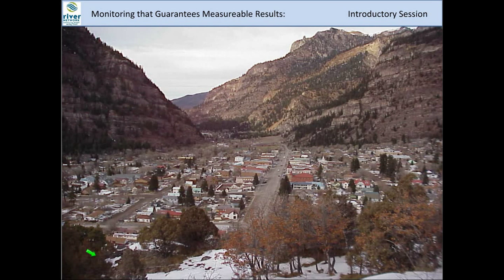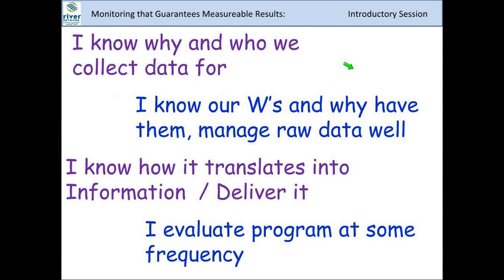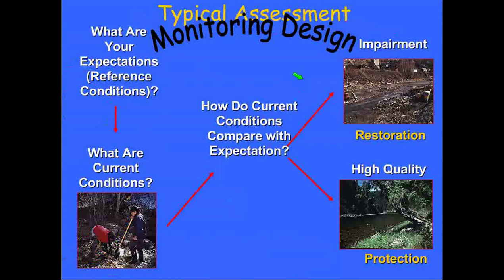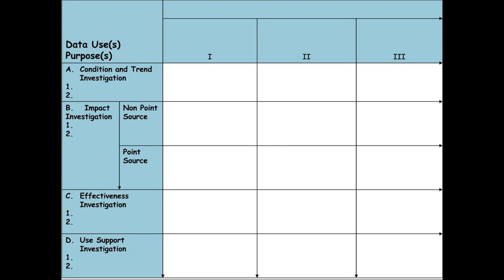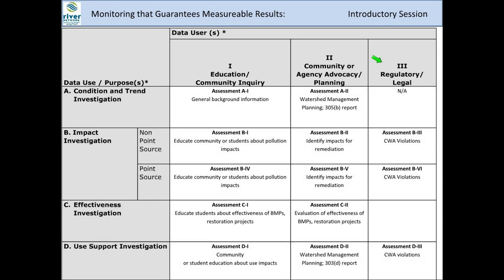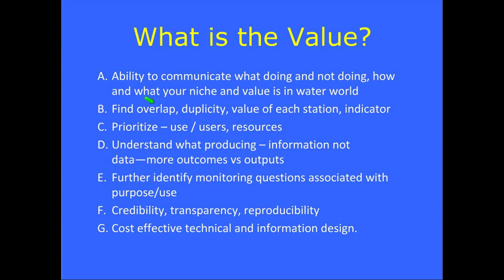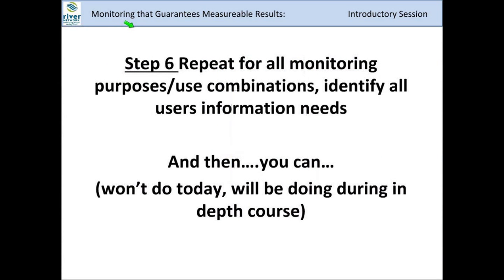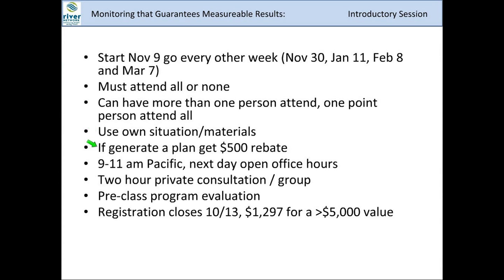Monitoring That Guarantees Measurable Results webinar - Intro Session